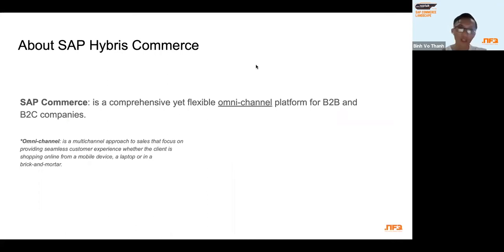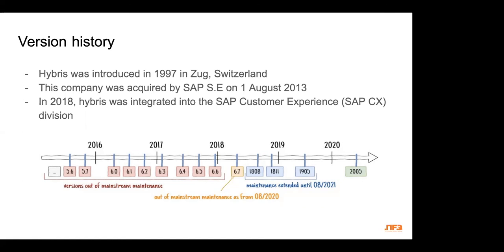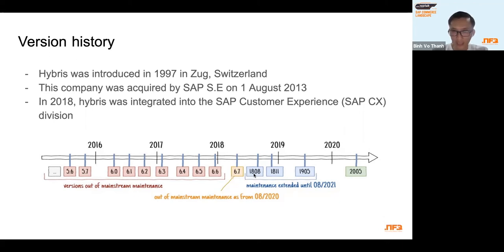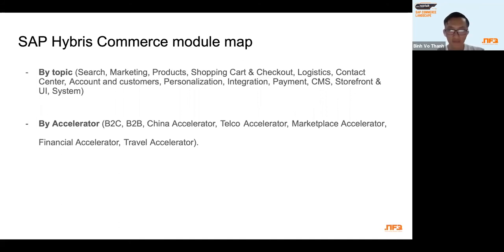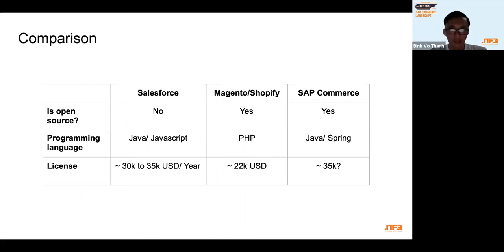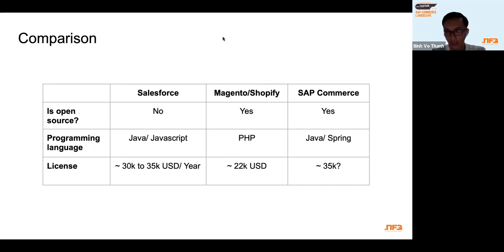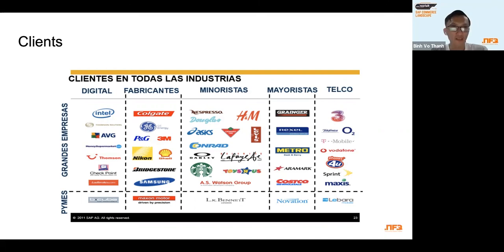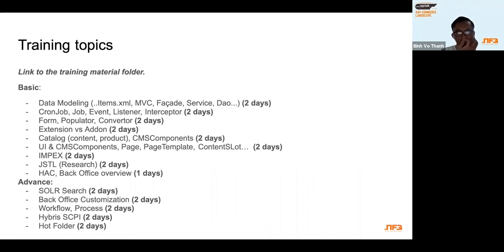SAP COMMERCE LANDSCAPE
SAP Commerce is a comprehensive yet flexible omnichannel platform for B2B and B2C companies. In this episode of monthly NFQ's Tedtalk, Binh Vo - NFQ Asia, AP Commerce (Hybris) Technical Lead share with all of our team members about SAP Commerce landscape, Operational model and learning journey to become an SAP Certified Developer.